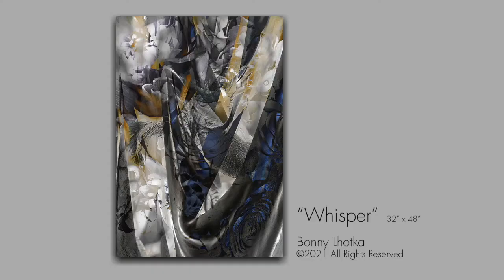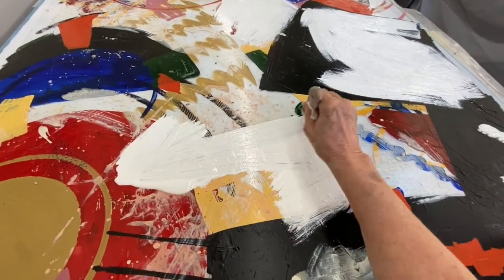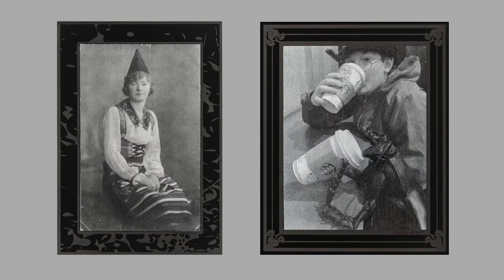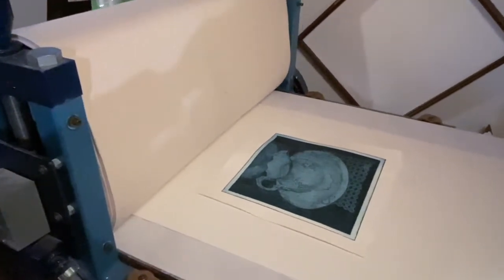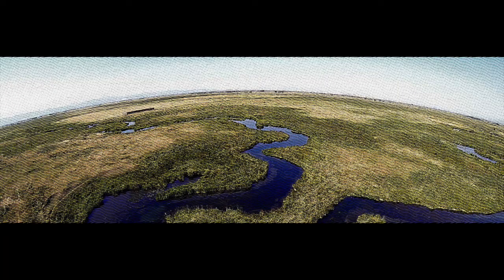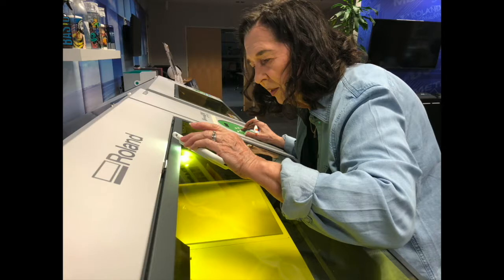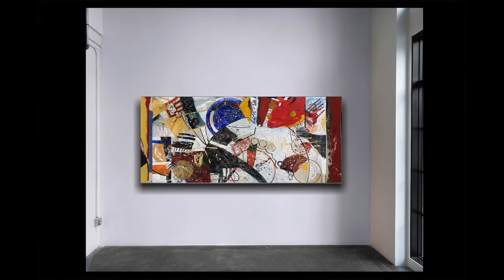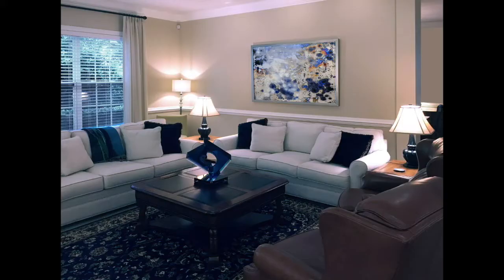Artist Spotlight: Bonny Lhotka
Bonny Lhotka in her studio - a virtual art escape.
Bonny Lhotka is a process artist. She will be featured in our upcoming exhibition TRANSLUCENT REALITY, as part of Denver's Month of Photography.
Lhotka's work is an intuitive process of creating accidents that lead to a conclusion. The methods in which she works has always been a critical part of her process, and if she gets an idea that does not have a process, she invents one!
Her most recent Memories series, to be featured in March at WFA, is photographic, with a strong element of printmaking. The process uses a mechanical brush, and creates a tactile work with the surface reaching the depth of braille text. Lhotka creates work to connect to the human spirit, to add meaning to life.
We hope you will join us in March to see this new series as part of Month of Photography Denver. TRANSLUCENT REALITY opens March 12, 2021.